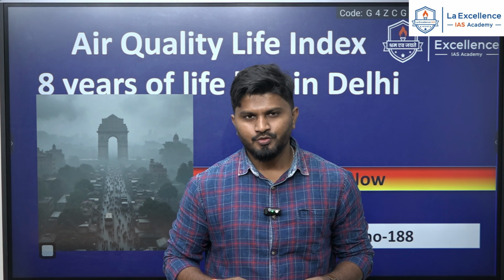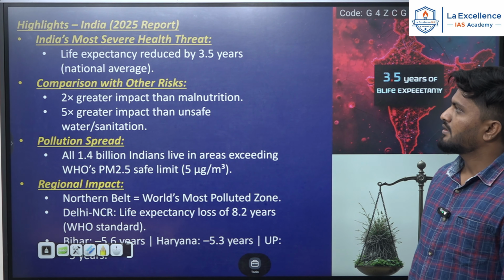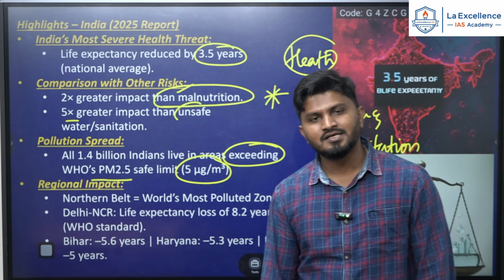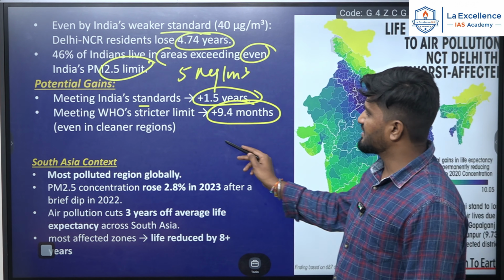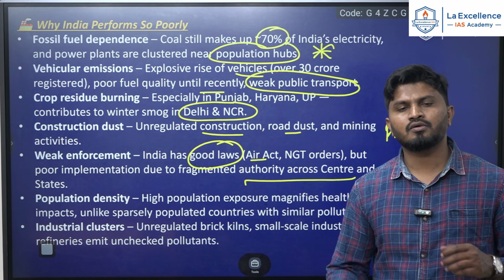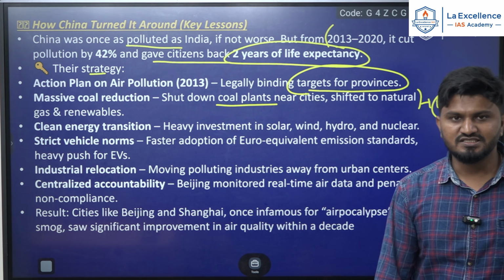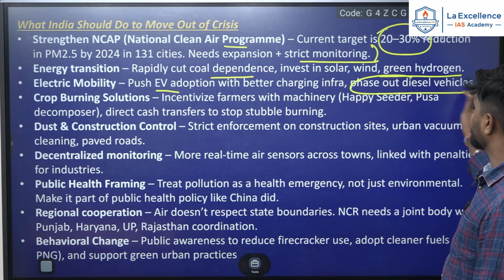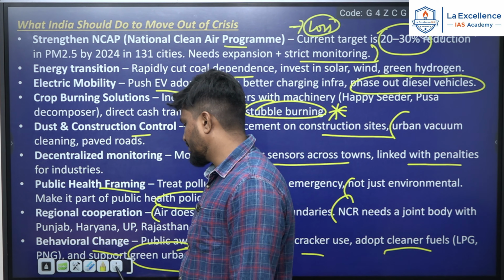C I D: cidepisode 188 Topic : ||Air quality Life Index|| by Vinayak Sir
"Start your UPSC Journey with “LaExcellence IAS Academy”